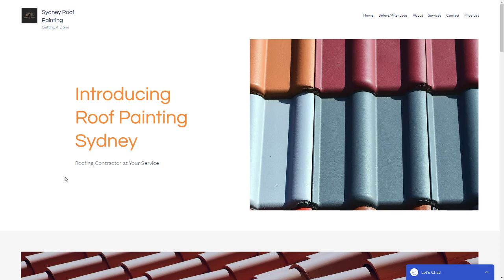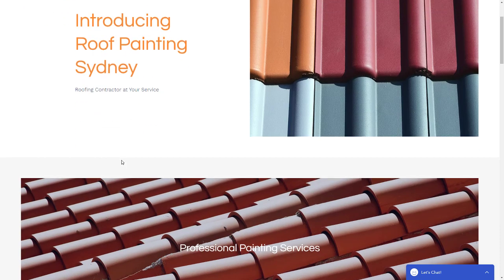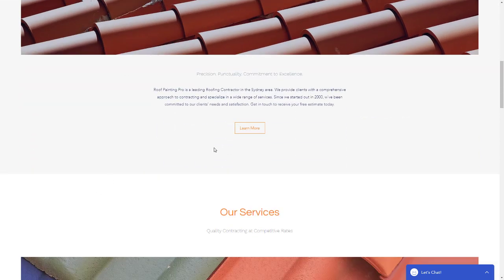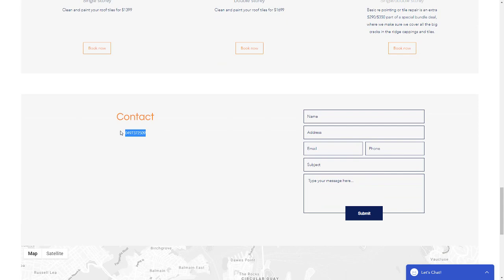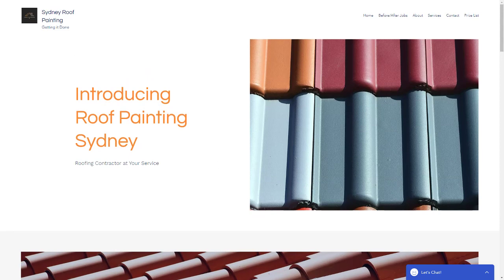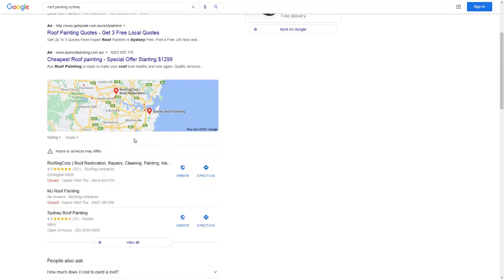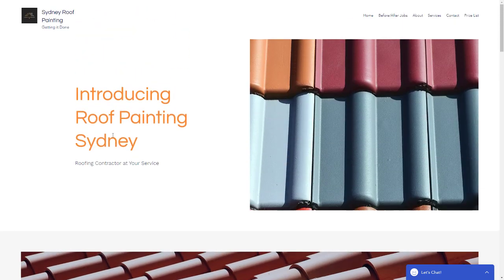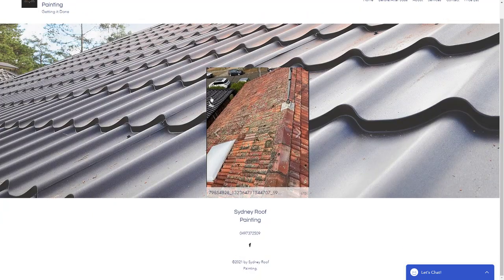Sydney Roof Painting Web Audit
RJW Digital | 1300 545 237